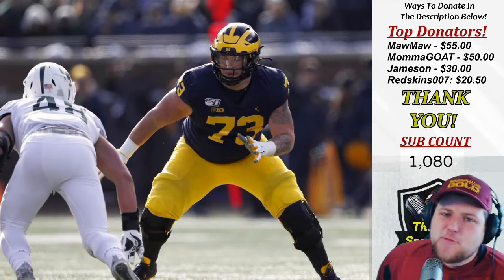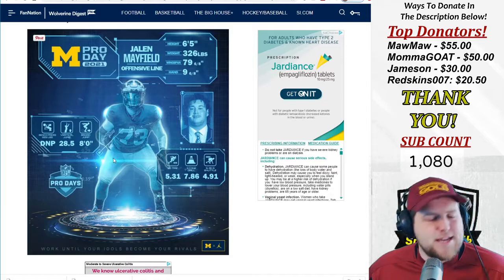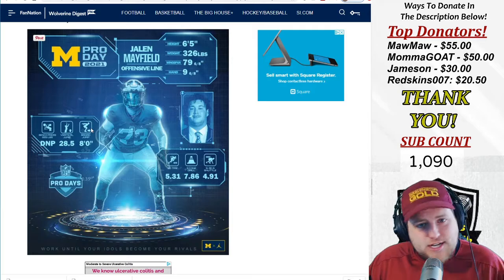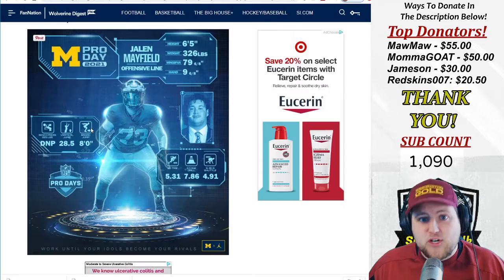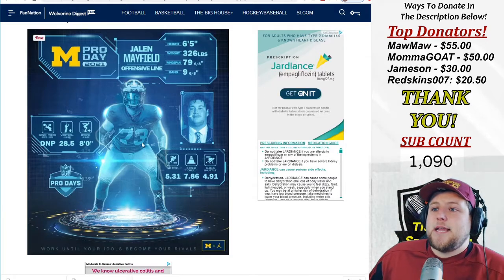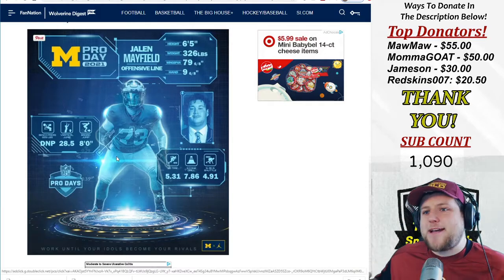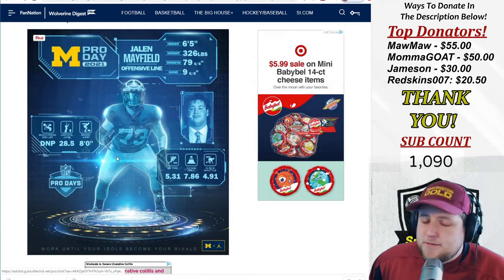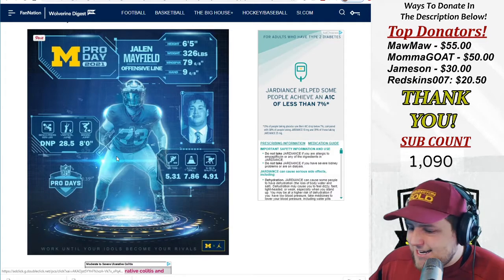🧸💪JALEN MAYFIELD COULD BE A BEAST FOR THE WASHINGTON FOOTBALL TEAM‼️HUGE POTENTIAL‼️